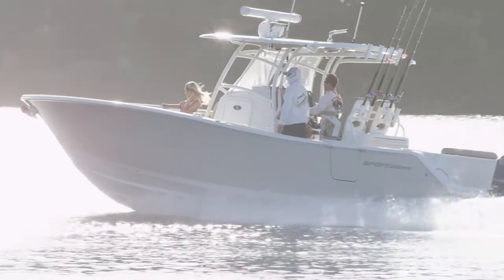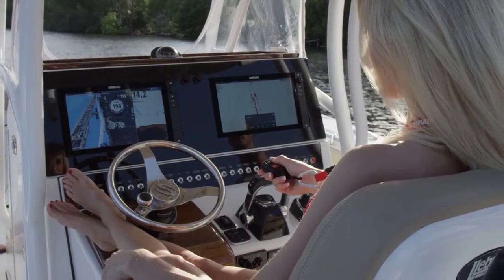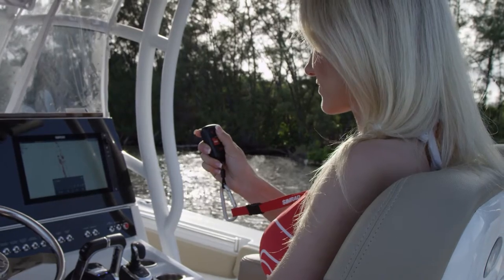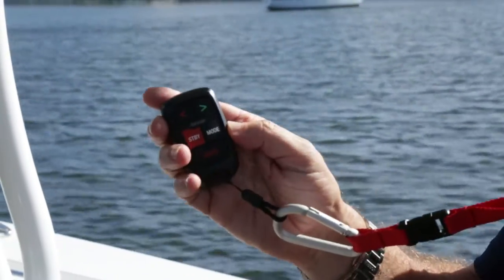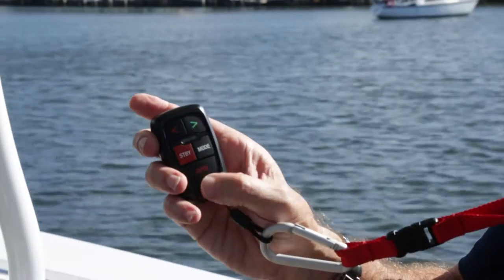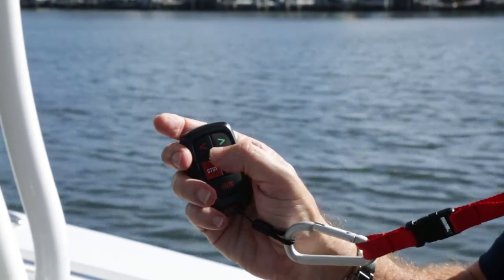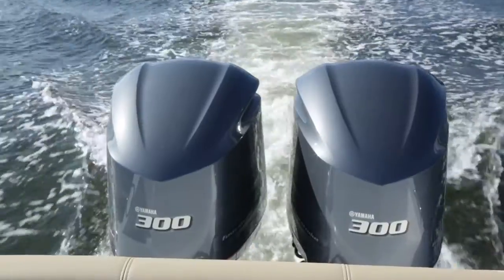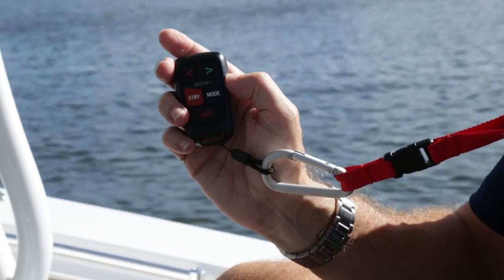Simrad WR10 Autopilot Remote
Control the direction of your boat wirelessly with your autopilot system, a Simrad NSS Evo2, and the new WR10 Bluetooth Autopilot Remote.